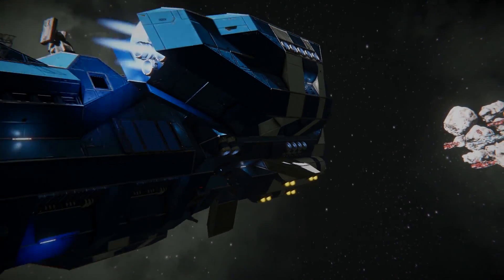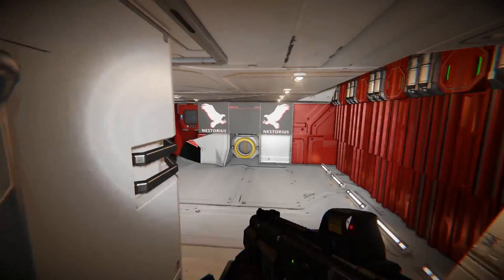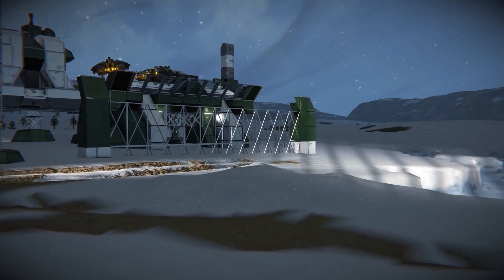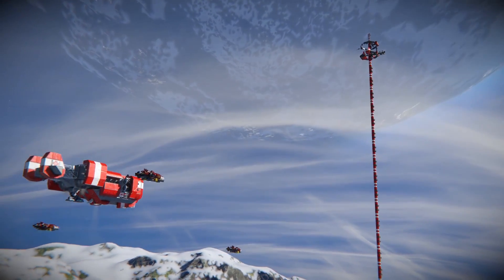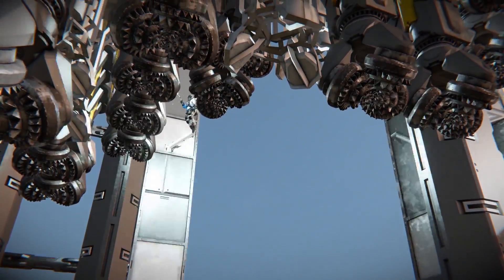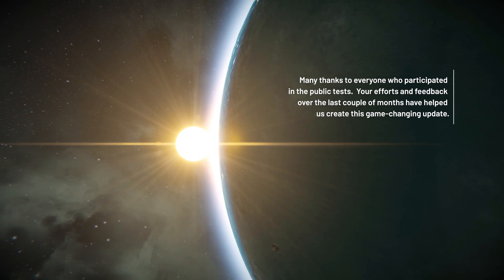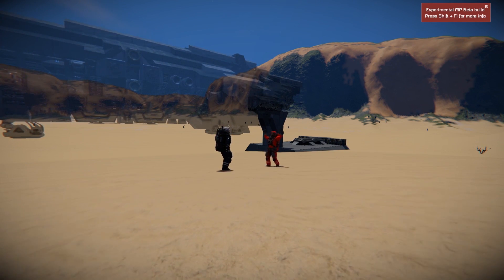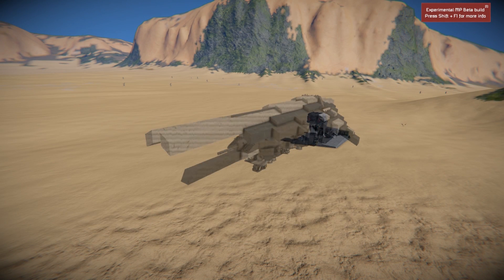NEW MULTIPLAYER + FEMALE ENGINEER! - Space Engineers Major Overhaul!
Un-official Star Citizen Soundtrack :D